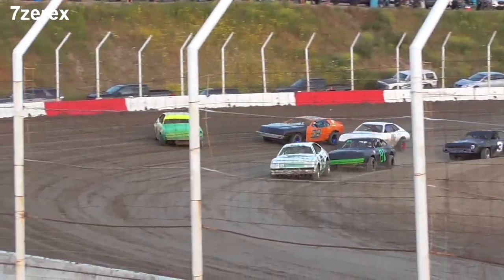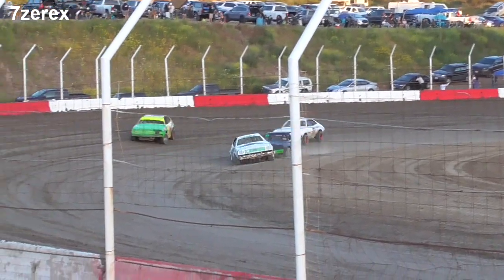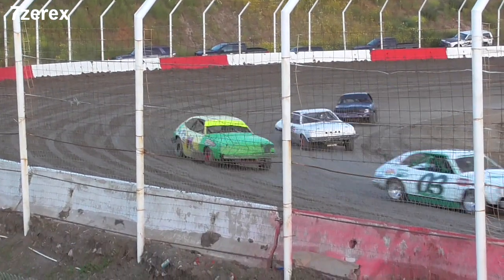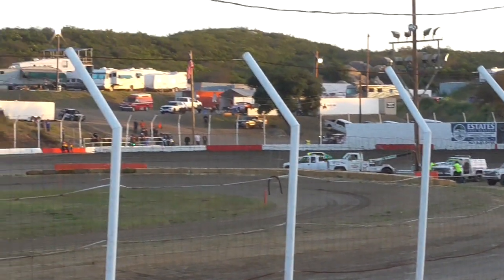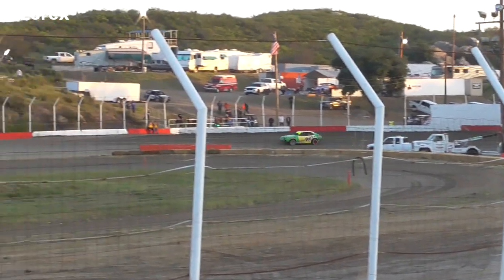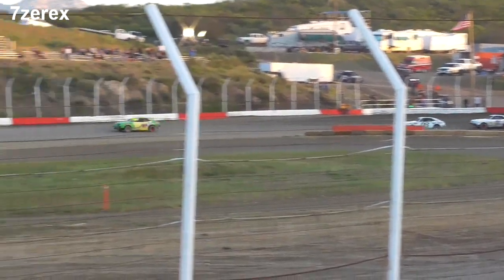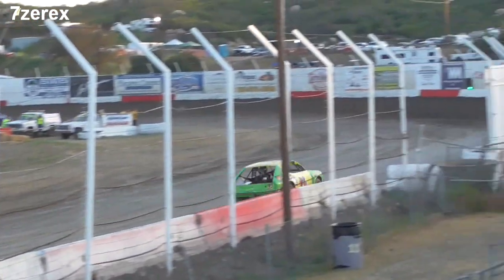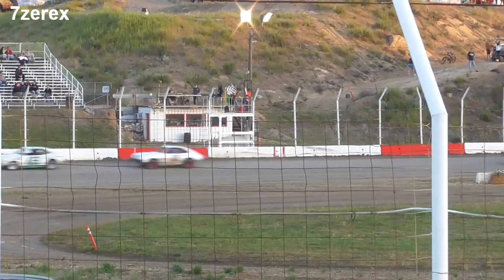Pony Stock heat 1 Barona Speedway 4-29-2023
PONY STOCK
HEAT 1
Finish Start # Competitor Hometown +/-
1 6 11 Dennis Taylor Dennis Taylor San Diego, CA 5
2 1 03 Jayden Medina Jayden Medina Ramona, CA -1
3 4 22 Wraymond Schott Wraymond Schott San Diego, CA 1
4 3 3 Ray Klimas Ray Klimas San Diego, CA -1
5 2 98 Robert Minnick Robert Minnick San Diego, CA -3
6 7 07 Danielle Friel Danielle Friel Lakeside, CA 1
7 DNF 5 81 Tommy Crow Tommy Crow El Cajon, CA -2
8 DNF 8 88P Caleb Scholl Caleb Scholl San Diego, CA -
All transfer